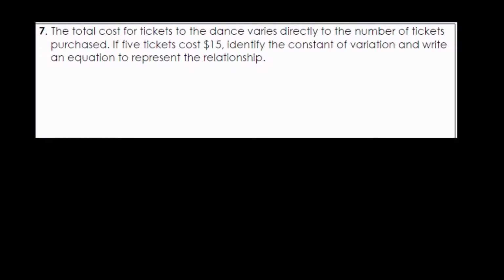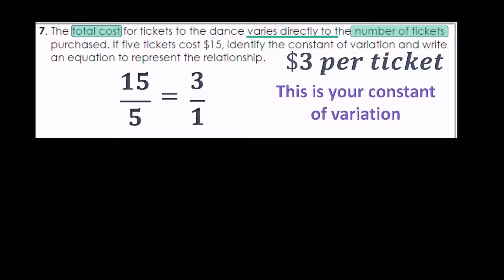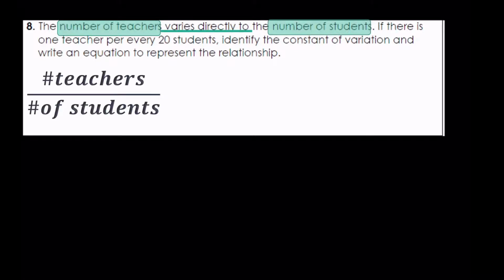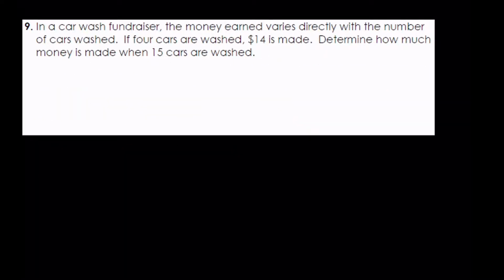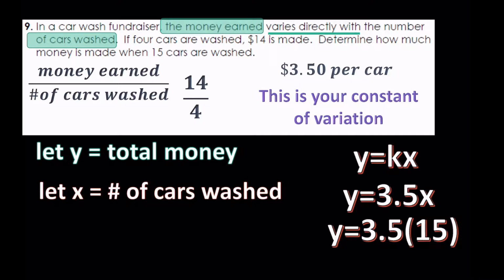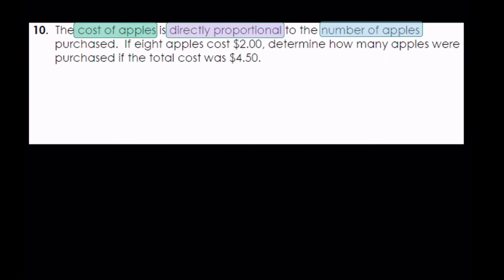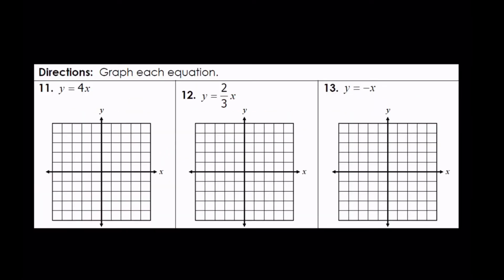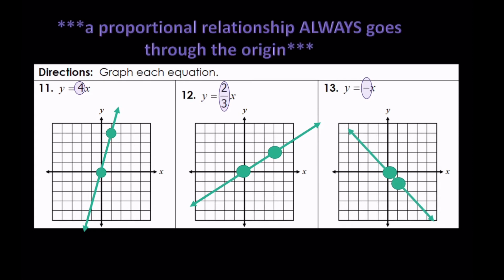Proportional relationships part 2